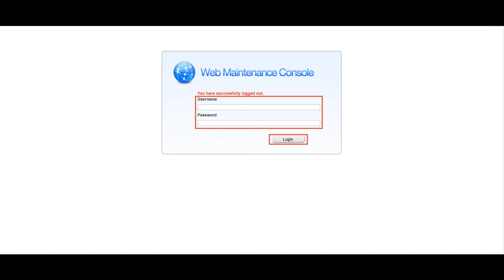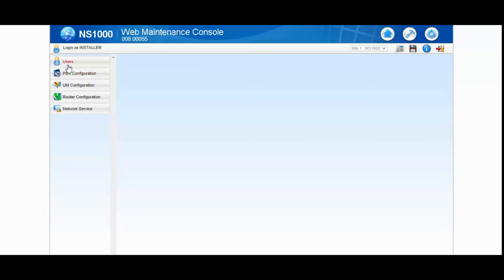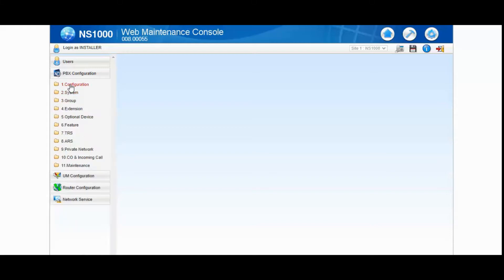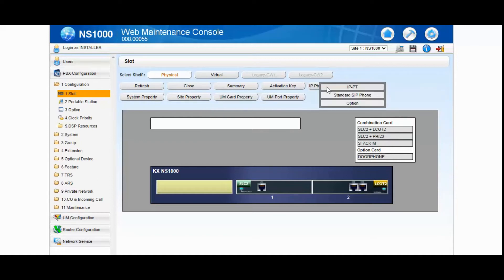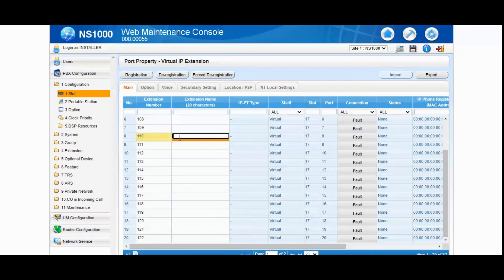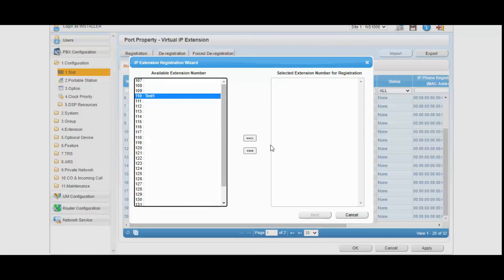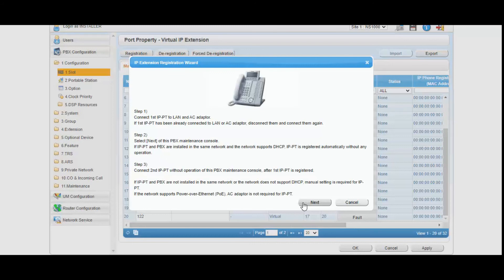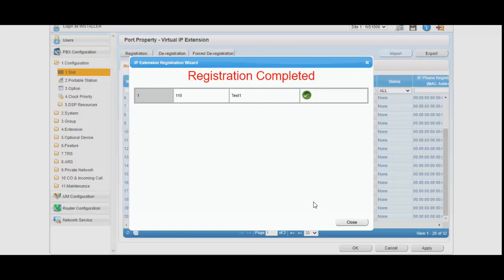How to register a phone in Panasonic NS1000 IP/PBX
Register a phone in Panasonic NS1000 IP/PBX in easy steps.